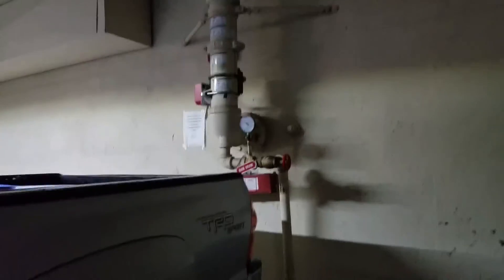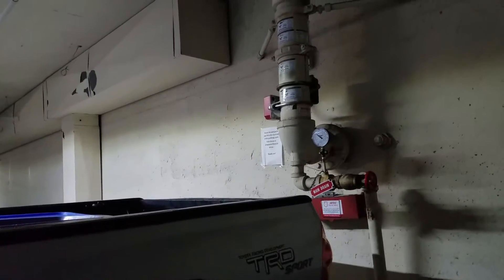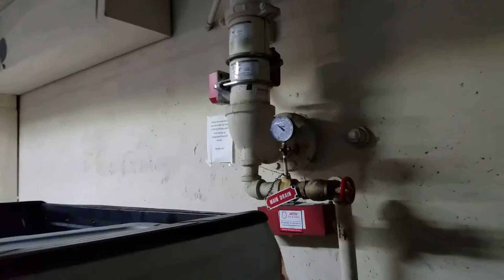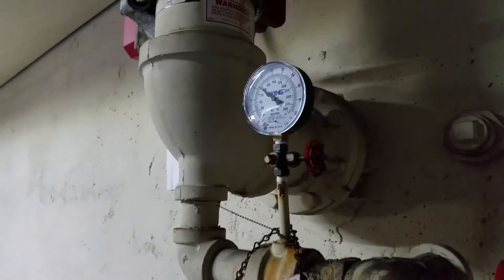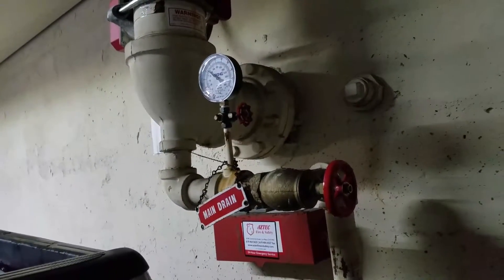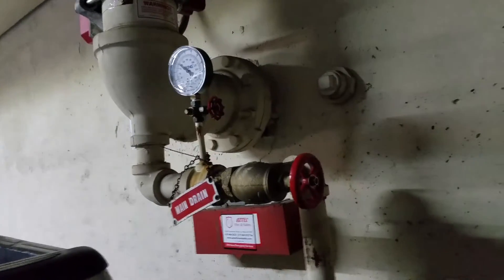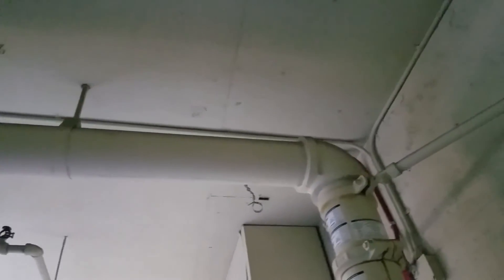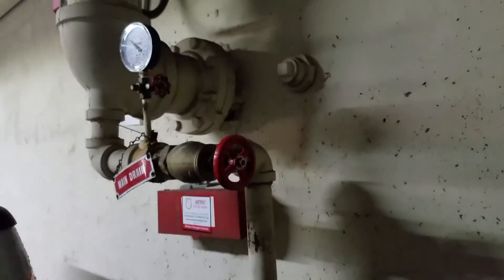Firehawk explains basement fire system